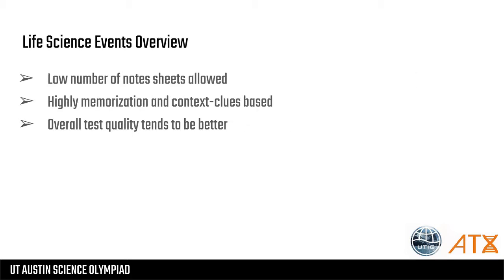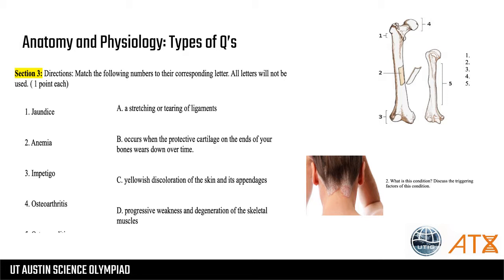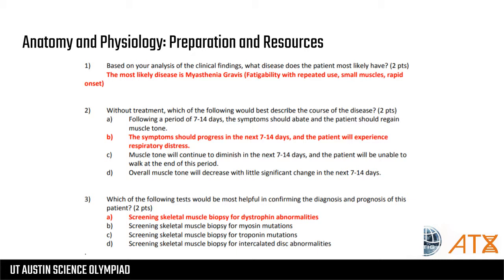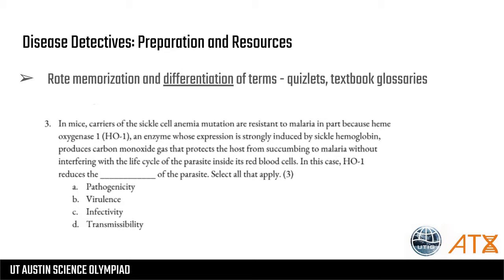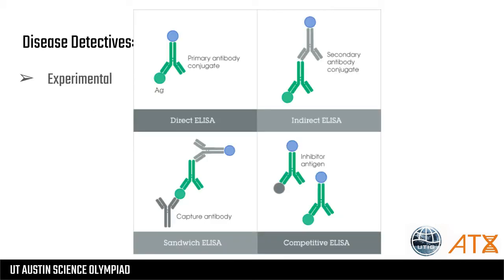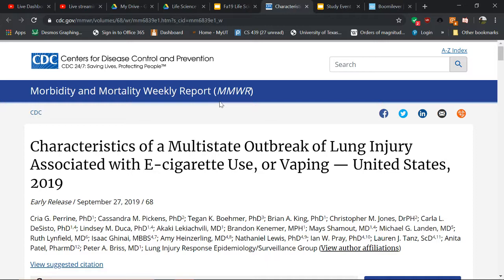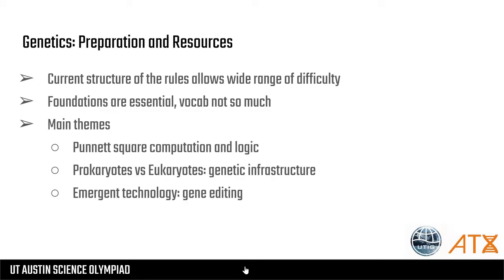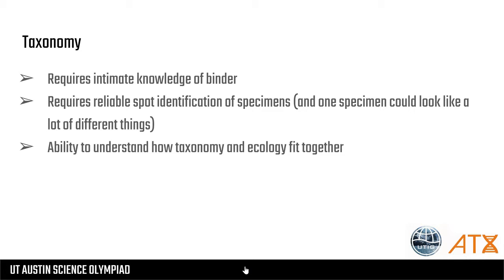Life Science Events